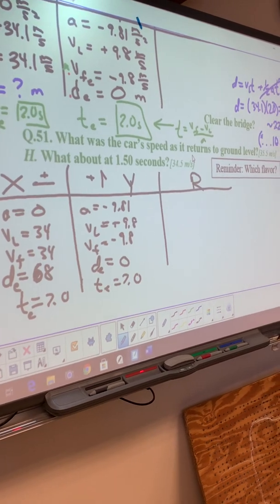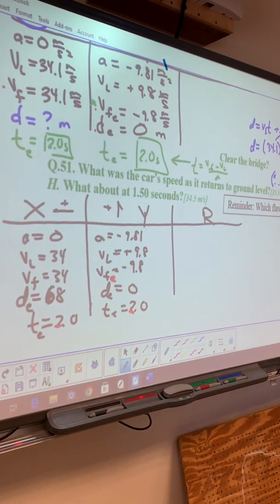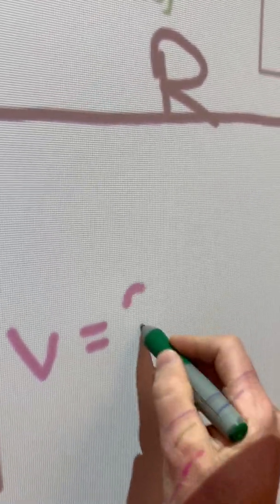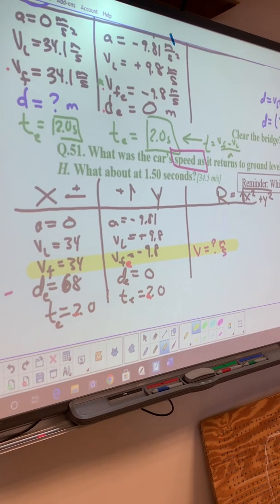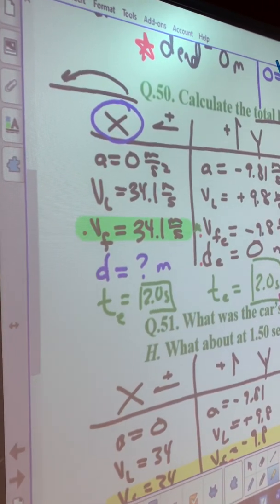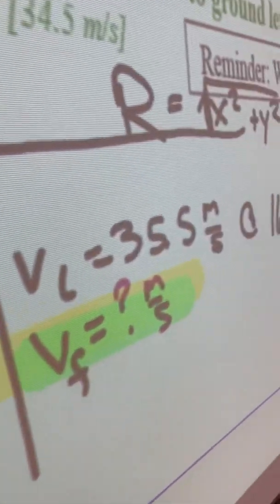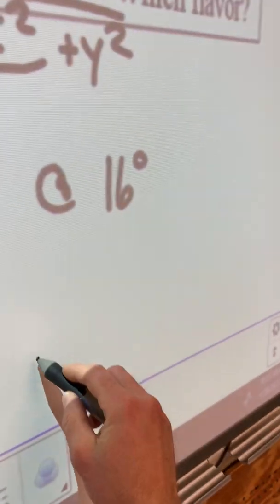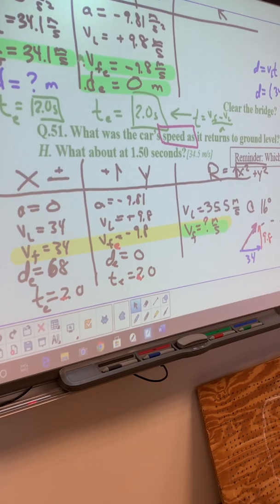N7 Q50-51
Period 4/5: if you were out, good review.
Talk about givens you can just know (rather than having to calculate).
ALL STUDENTS MAY APPRECIATE, so probably worth the watch!